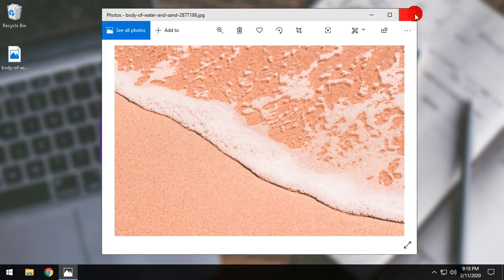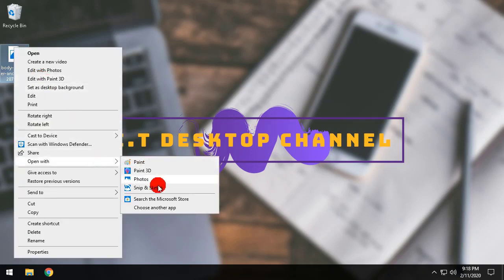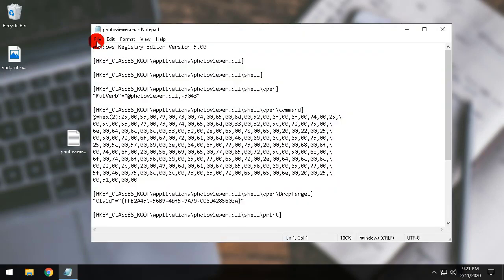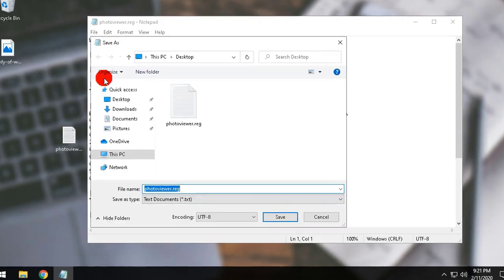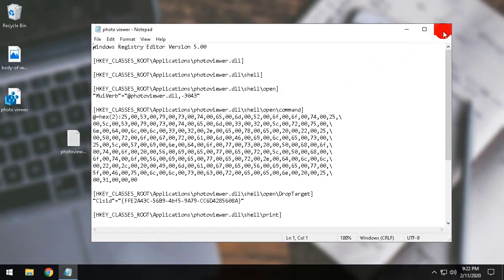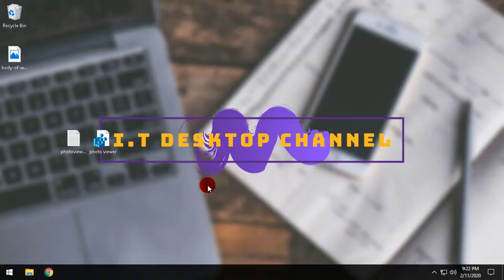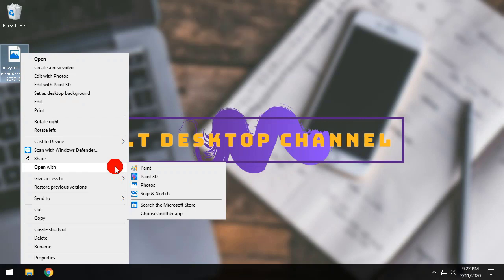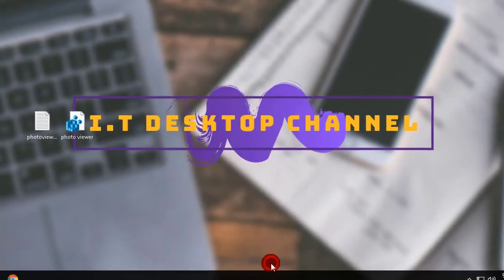Guide: Replace Windows 10 Slow Photo Viewer To Old Windows 7 Photo Viewer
In this step to step tutorial this video, will help you how to replace windows 10 slow photo viewer